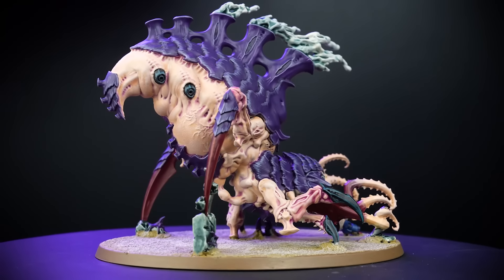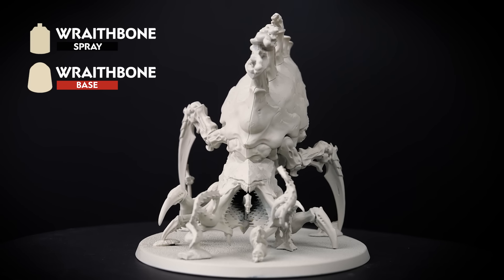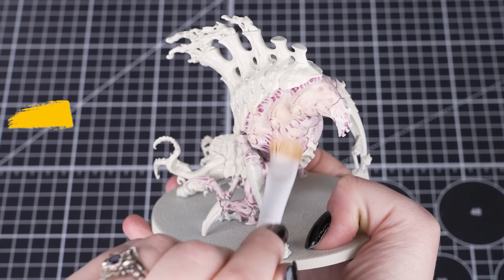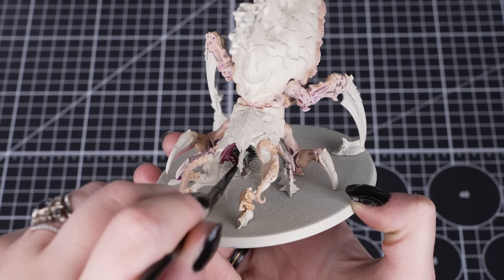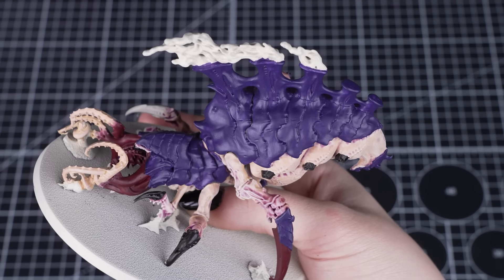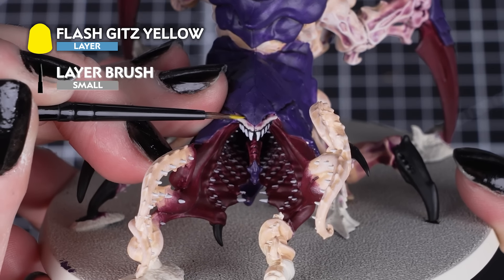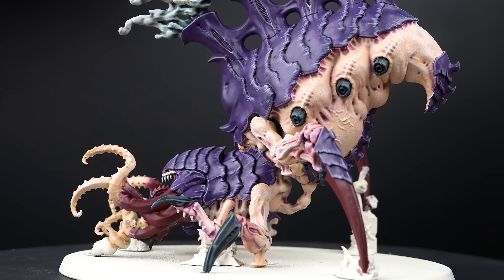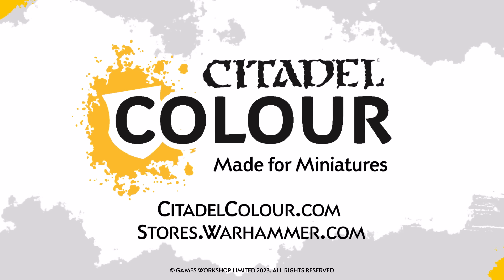How to Paint: Battle Ready Tyranid Psychophage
The Psychophage stampedes into battle with frightening speed, eager to chow down on victims with tasty psychic powers. In this guide, we'll be showing you how to paint the Tyranid Psychophage to Battle Ready, with a few extra steps to take it to the next level.